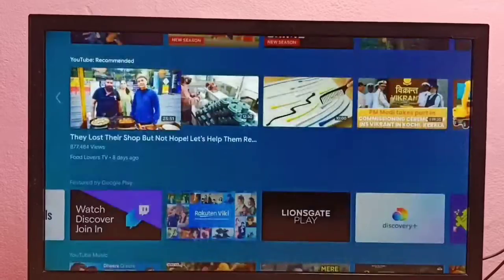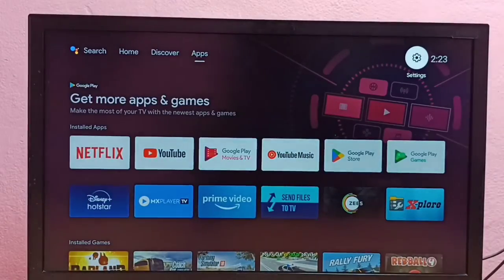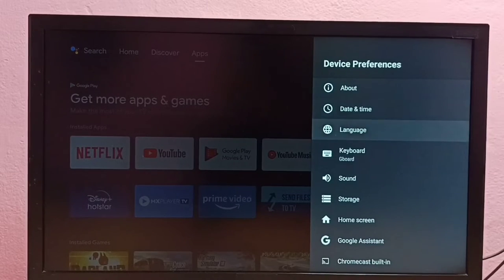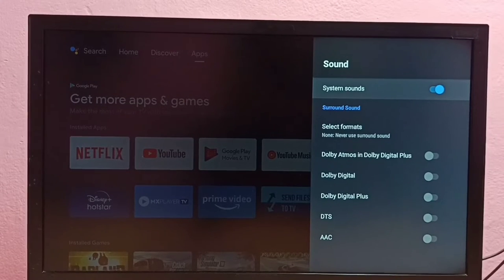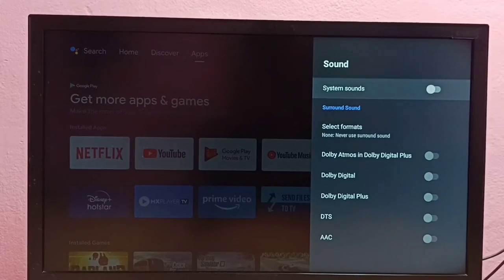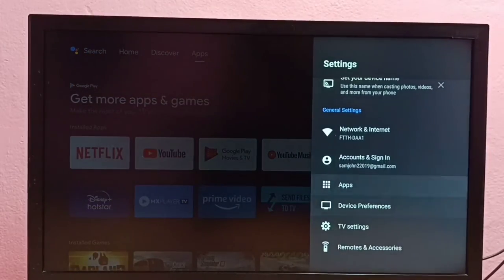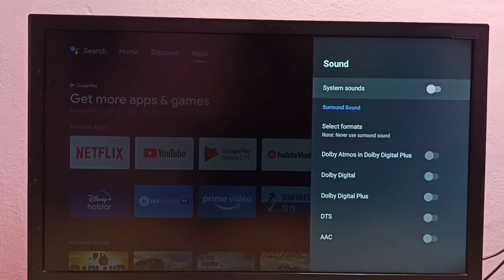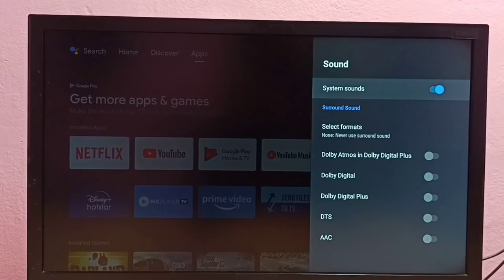PHILIPS Android TV : How to Turn ON or OFF Menu Sound or Remote Key Press Sound